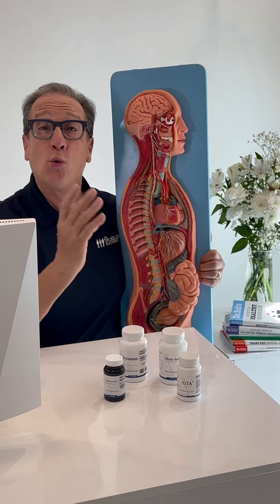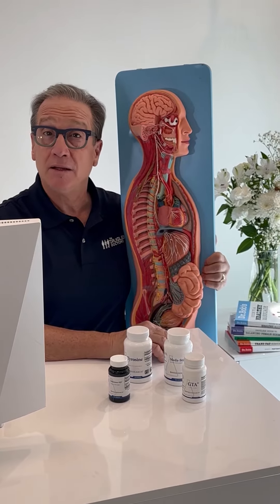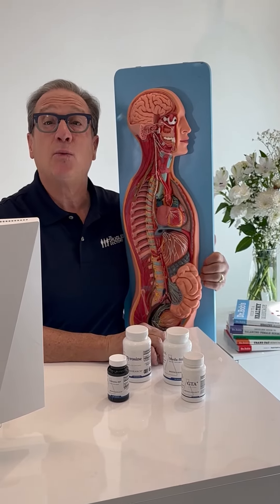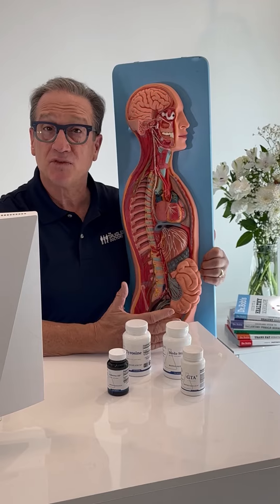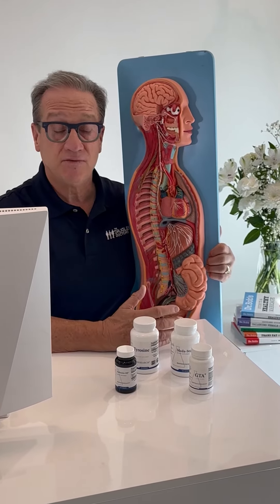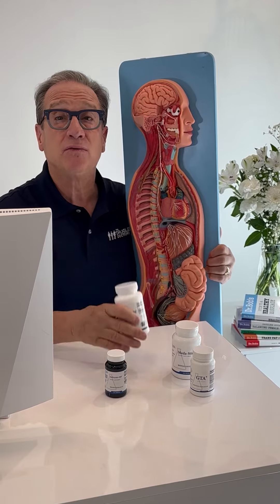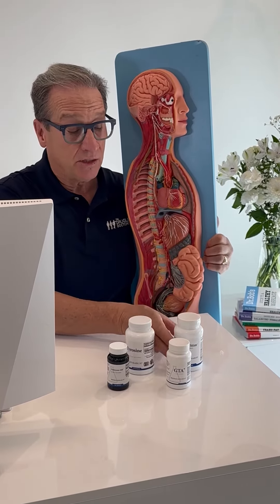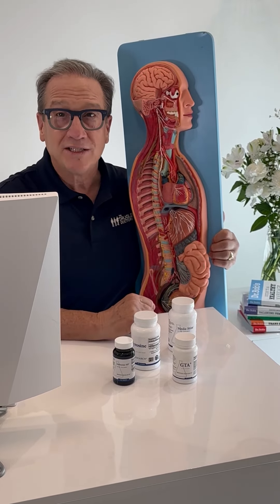Thyroid Tips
Hi Everyone!

January is Thyroid Awareness Month, and Dr. Bob is here today to share about the importance of the thyroid gland as well as the protocol we use at our practice and with his online clients.

We always follow the numbers based on the results from a thyroid lab test, including the Thyroid Serum Panel.

Nutrition in Video:

Iodizyme, L-Tyrosine, GTA

Resources:

“Dr. Bob’s Drugless Guide to Balancing Female Hormones”

“Dr. Bob’s Guide to Prevent Surgery”